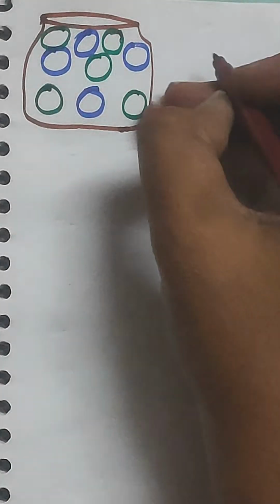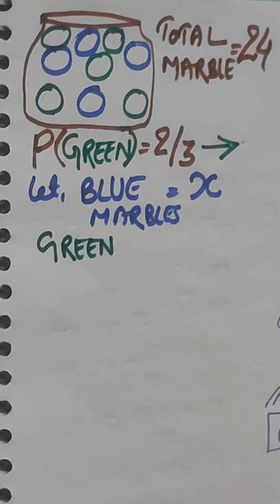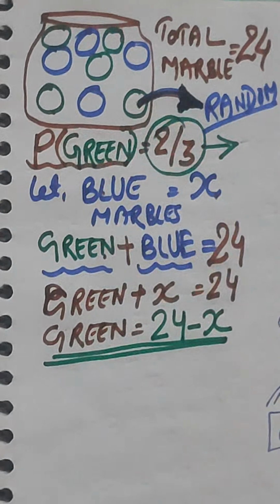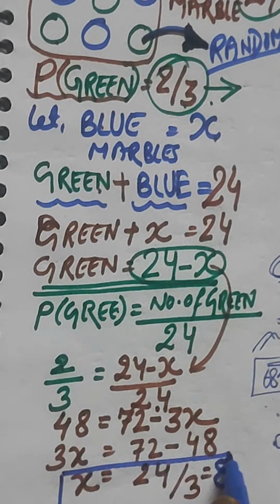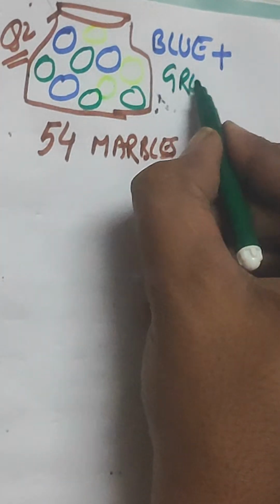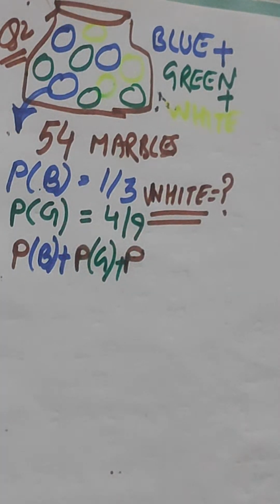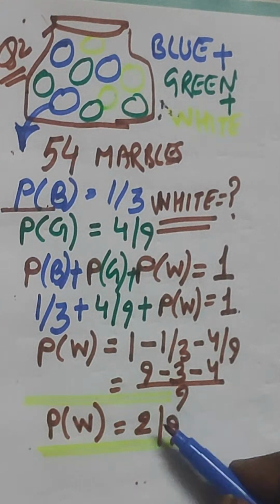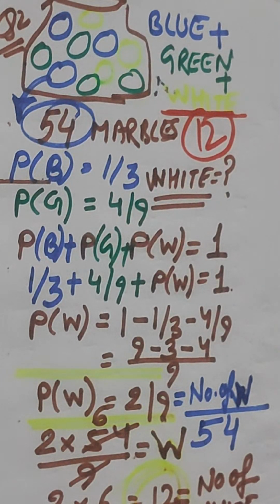📡 2️⃣ Questions of Probability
Q1. A Jar contains 24 marble some of these are green and others are blue if a marble is drawn at random from the jar the probability that it is green is 2/3 find the number of blue marbles in the jar?
Q2. A jar contains 54 marbles each of which some are blue some are green and some are white. The probability of selecting a blue marble at random is 1/3 and the probability of selecting a green marble at random is 4/9 How many white marbles does the jar contain?
Learn
learning
study
school
competition
knowledge
technology
technique
trick
idea
concept
style
class
Theorem
Law
answer
Coach
Coaching
Teaching
Teacher
Master
Gyan
Guru
Question